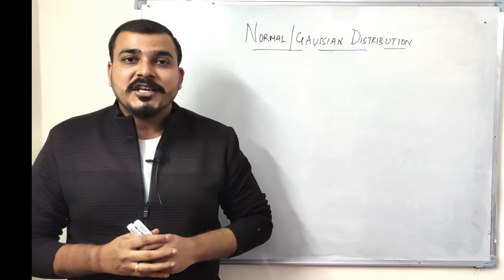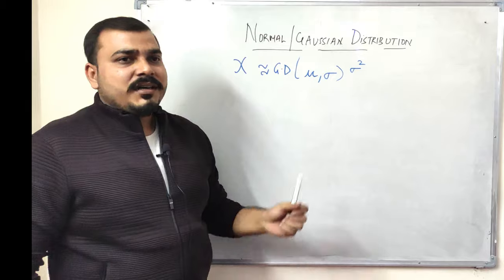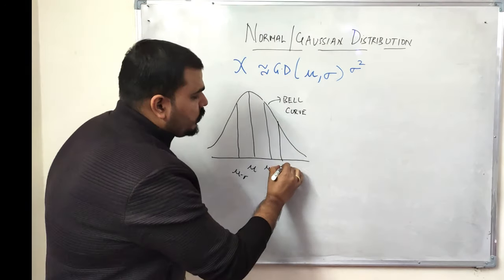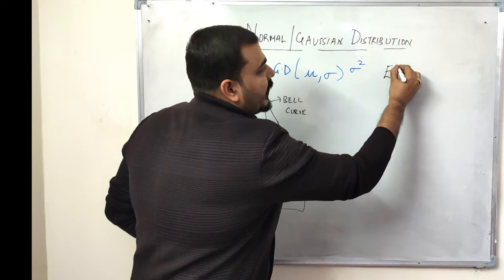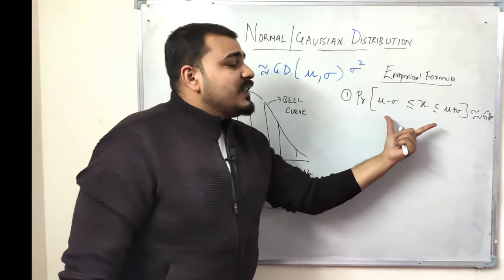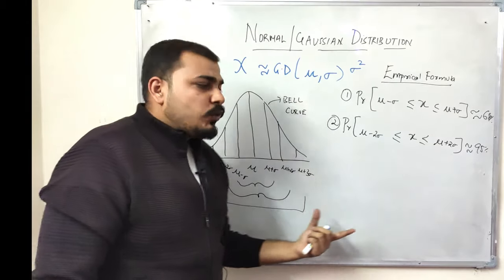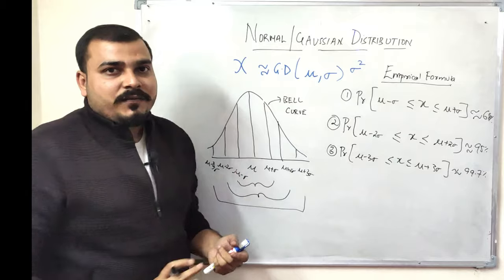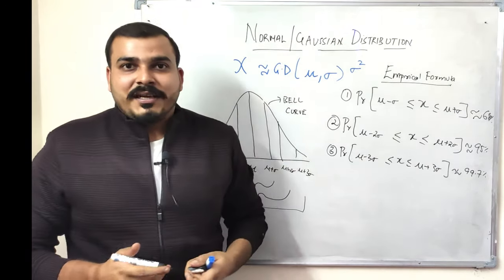STATISTICS- Gaussian/ Normal Distribution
In this video we are going to understand about Normal Distributions and about the Empirical Formula.

amazon url:

YOU JUST NEED TO DO